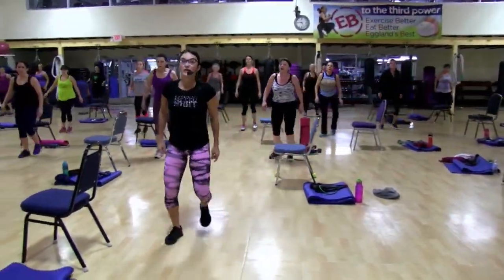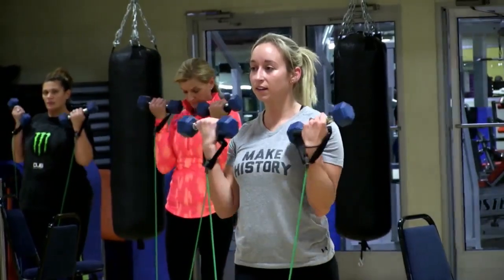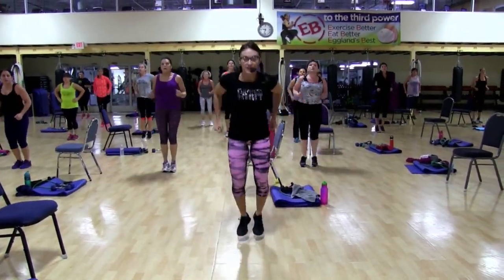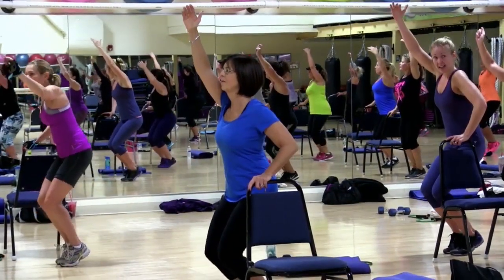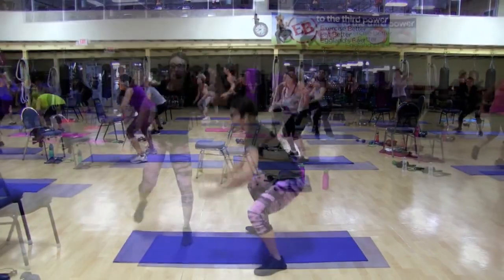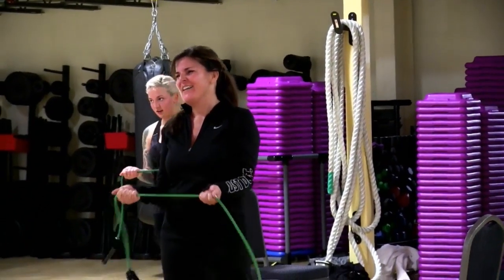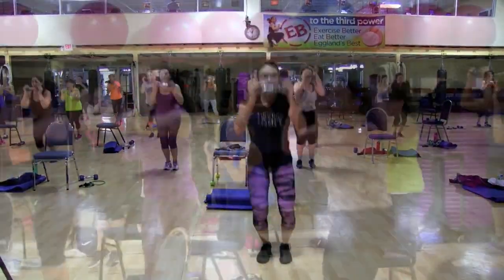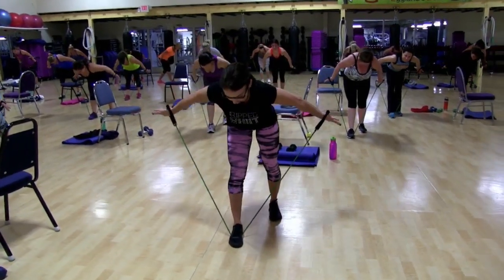Cathe Friedrich's Blast Barre & Bands Live Workout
This video clip is from Cathe's "Blasts, Barre & Bands" Live, that was first broadcast on Thursday, November 19th on Cathe Live and is our 77th live broadcast. A mix of high & low impact blasts, lower body barre & upper body band work to get the job done.

EQUIPMENT NEEDED:

A Chair
A Set of 5 Lbs Hand Weights
A Medium Tension Resistance Tube w/Handles
A Fitness Mat

*Now you can workout with Cathe almost every week at her Gym no matter where you live! Learn more about Cathe Live and OnDemand or sign up